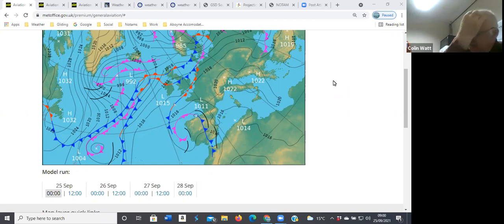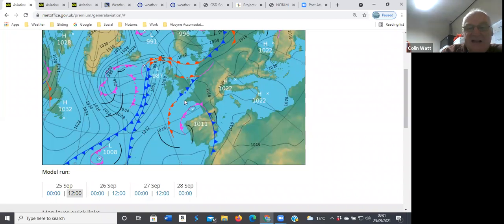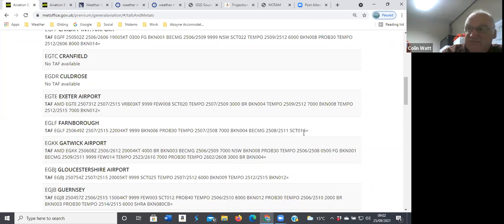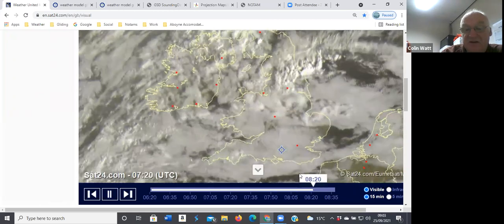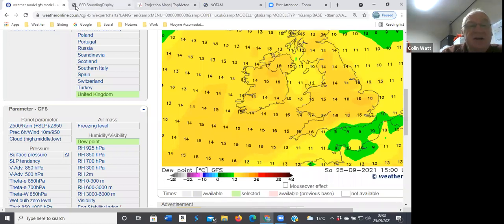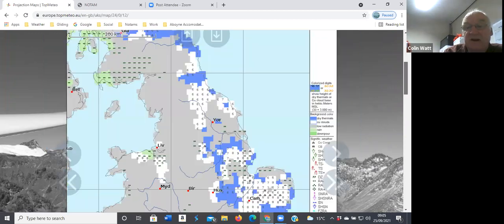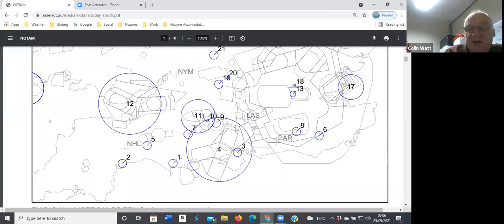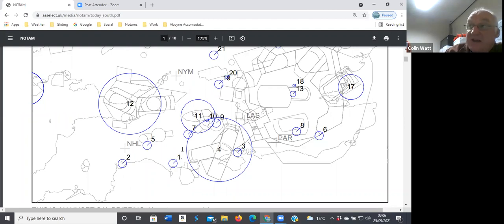Lasham Gliding Daily Flying Briefing on the 25th of September 2021.